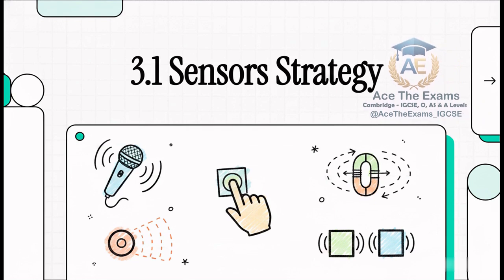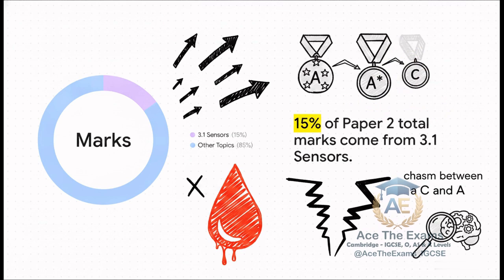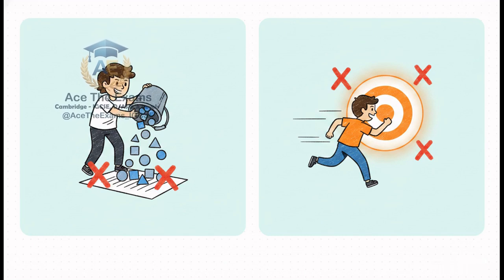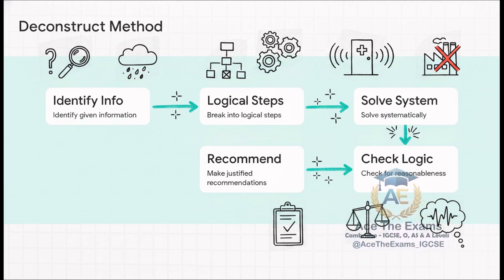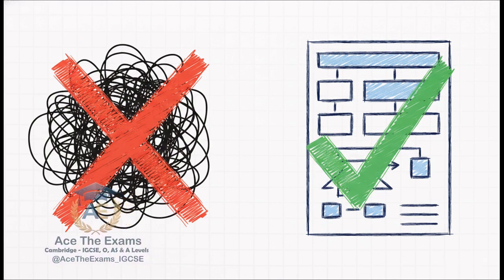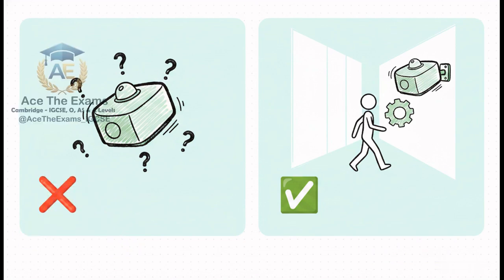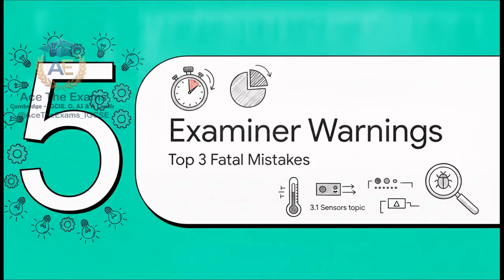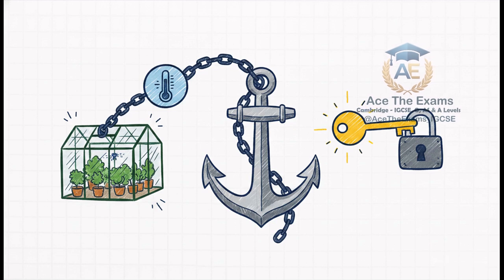Sound Ir Touch Em Proximity Sensors As And A Level Information Technology 9626 | Ace The Exam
Sound Ir Touch Em Proximity Sensors As And A Level Information Technology 9626 for AS and A Level Information Technology 9626. This Ace The Exam lesson explains Sound IR Touch EM Proximity Sensors using exam-focused revision, questions, past-paper practice, mark-scheme understanding and common mistakes.

Primary search query: Sound IR Touch EM Proximity Sensors AS and A Level Information Technology 9626
Related searches: Sound IR Touch EM Proximity Sensors Information Technology 9626 questions, Sound IR Touch EM Proximity Sensors 9626 past paper